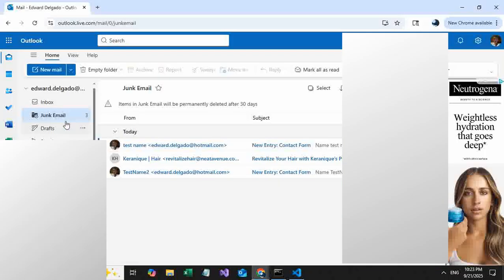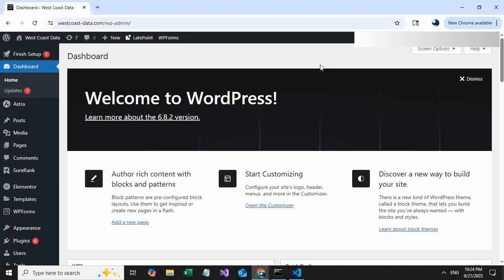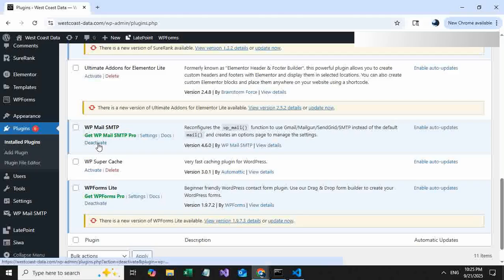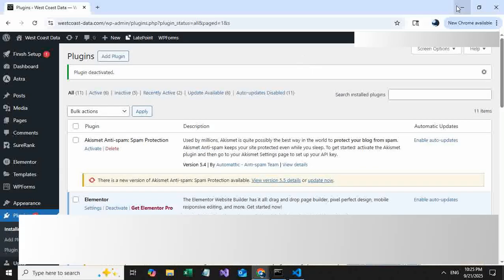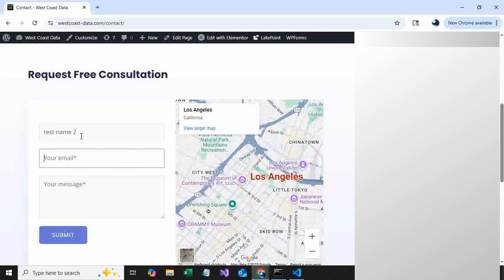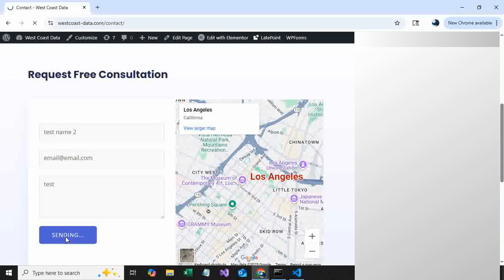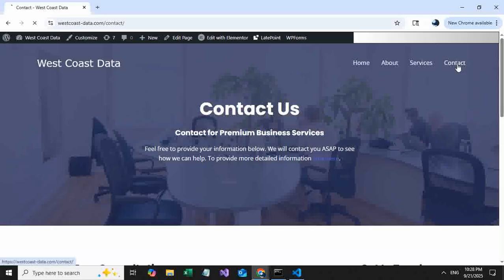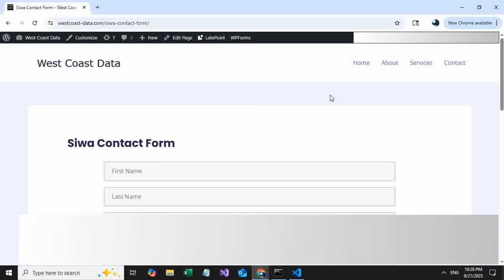Siwa Contact Form Intro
Watch as I journey through the process of submitting a Wordpress Plugin